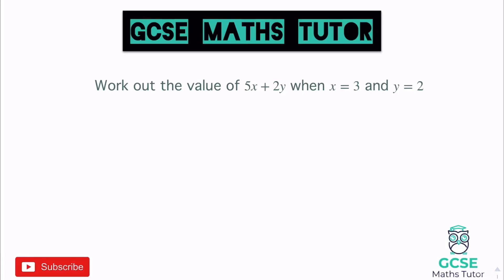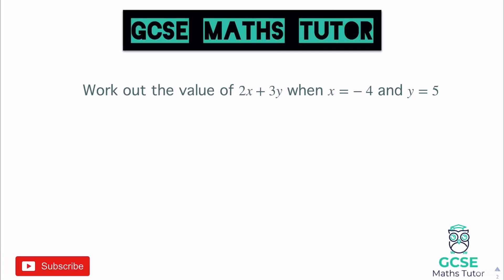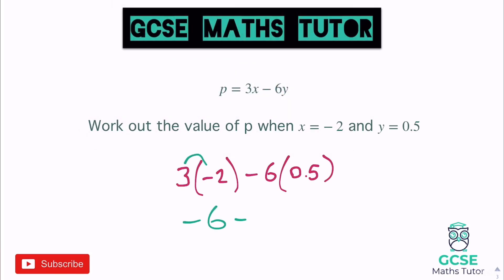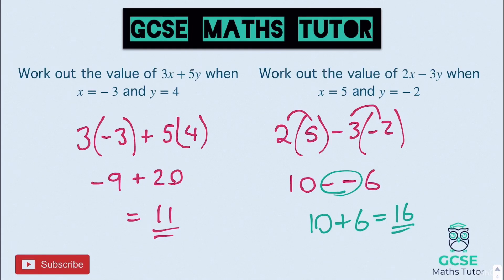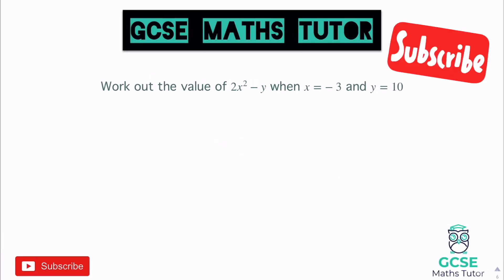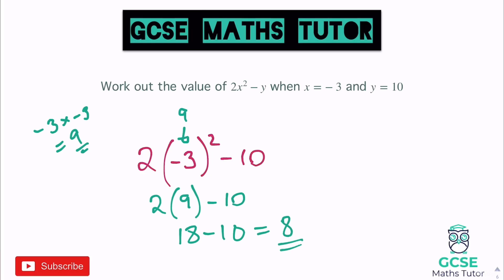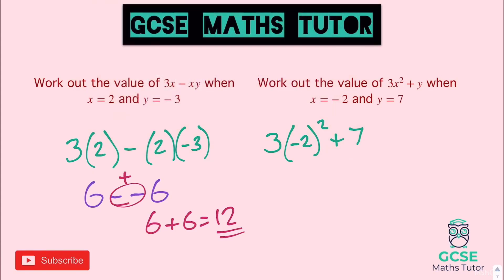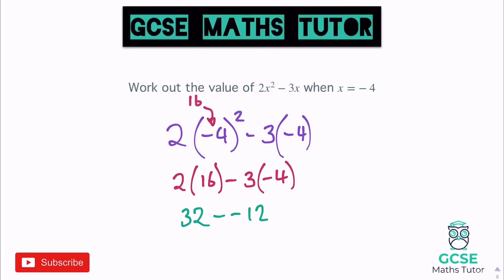Substitution (Higher & Foundation) | GCSE Maths Tutor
A video revising the techniques and strategies for substituting values into expressions or formulae.

Musician: Jef